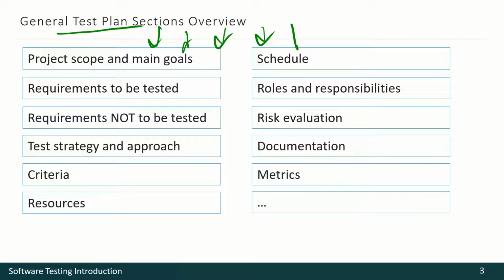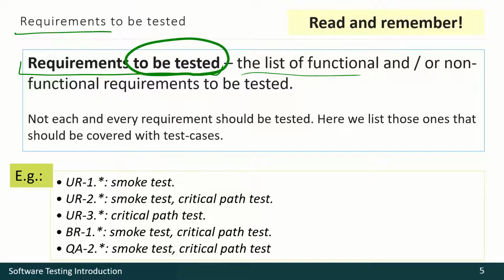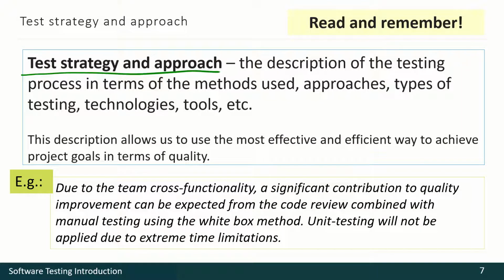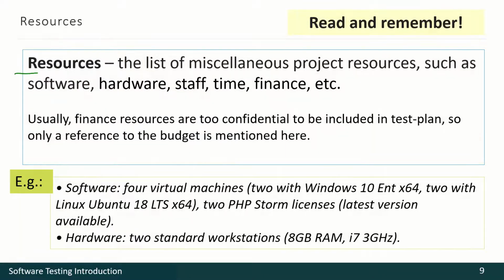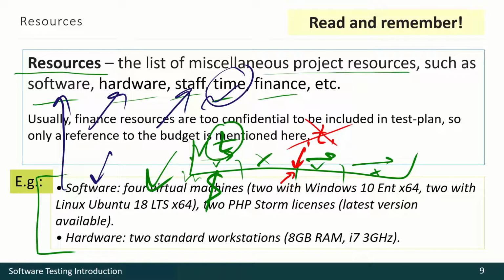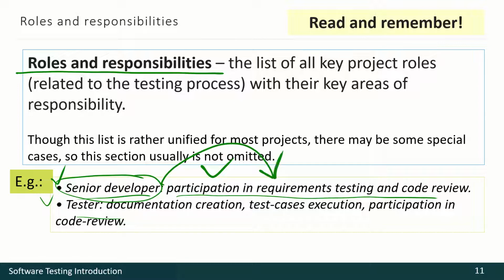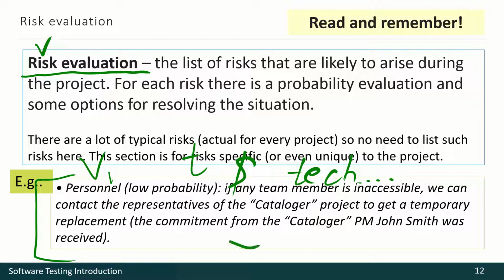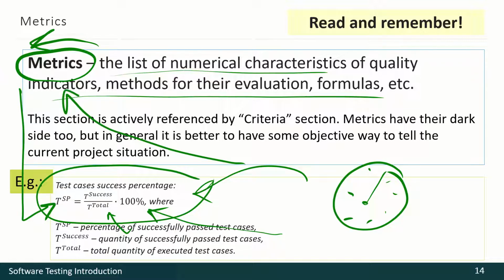02 - 02 - Test Plan Sections [ENG]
Test Plan Sections overview (based on slides).